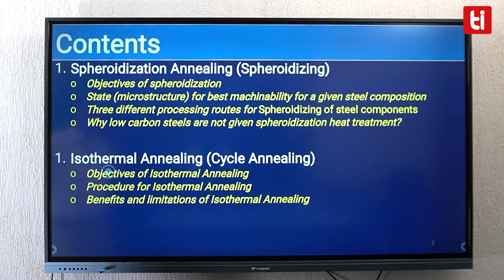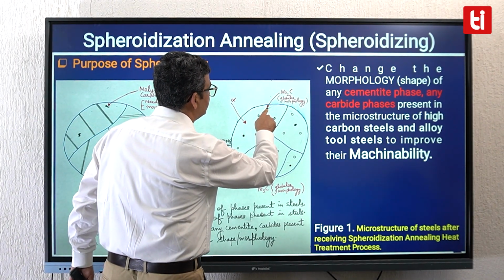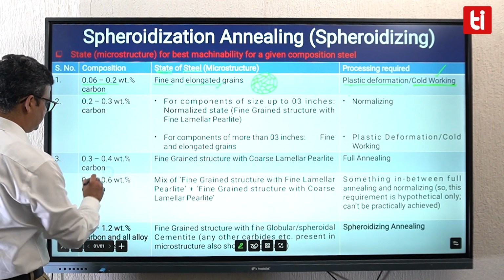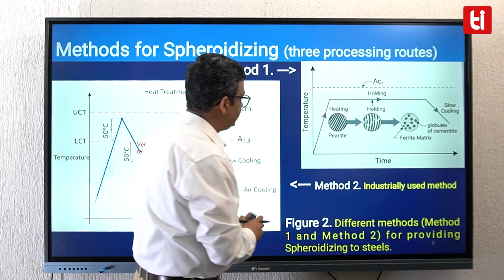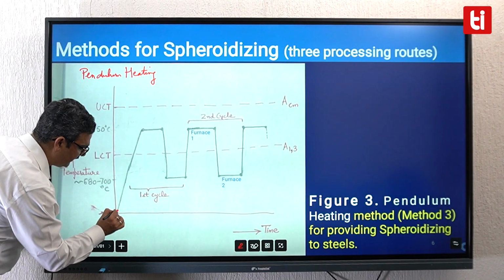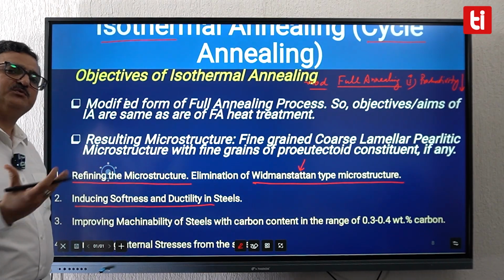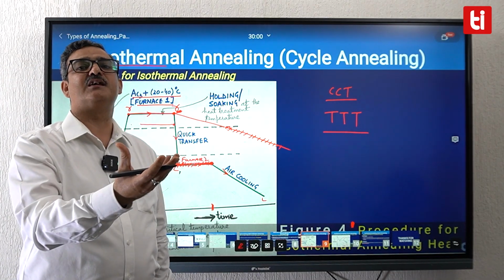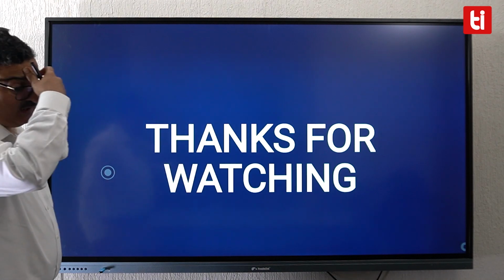Anneailing Heat Treatment Part 2 Edutube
Welcome to Part 2 of the Annealing Heat Treatment Lecture Series.
In this video, we continue the discussion on annealing by covering different types, practical applications, and important engineering concepts related to heat treatment.

📘 Topics Covered:

Types of Annealing
Process Parameters
Industrial Applications
Advantages of Annealing
Material Property Improvements
Engineering Examples

🎓 Useful for:
Mechanical Engineering, Production Engineering, Metallurgy, Polytechnic, Diploma, ITI, and GATE aspirants.